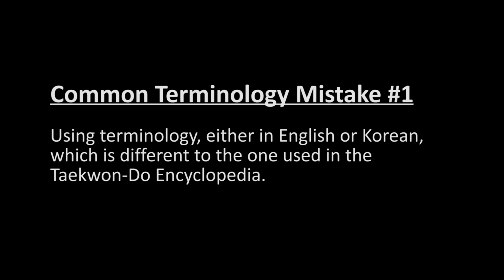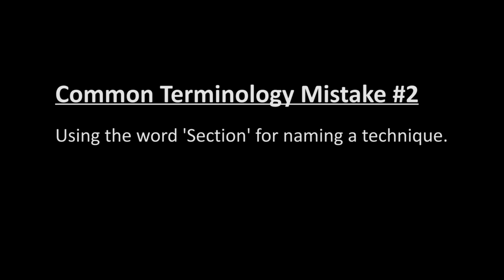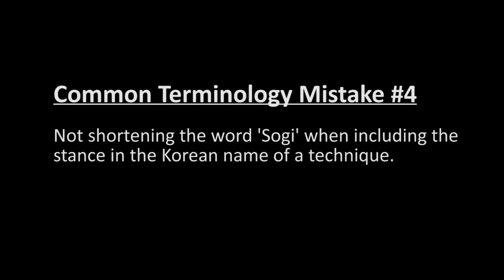4 Common Terminology Mistakes ITF Taekwon-Do Instructors Make.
In this video, I reveal 4 common mistakes that ITF Taekwon-Do instructors make when naming a technique in either English or Korean.
The correct terminology can be found in the Taekwon-Do Encyclopedia written by the father and founder of Taekwon-Do, General Choi Hong Hi. Despite this, many instructor fail to use the terminology as written in the encyclopedia.